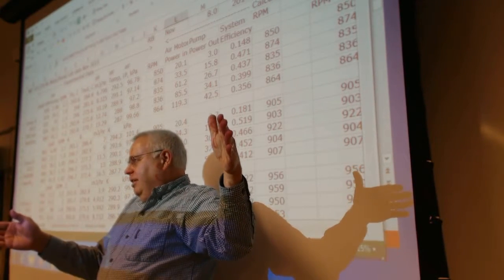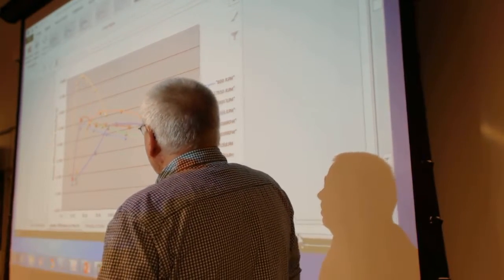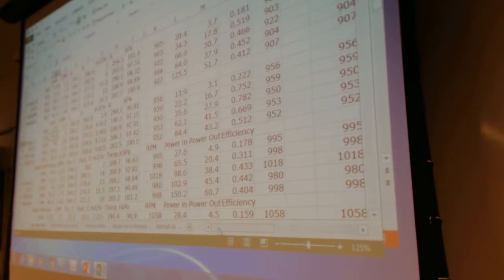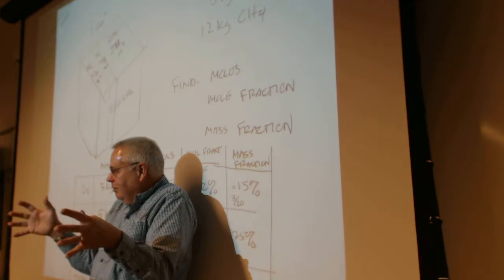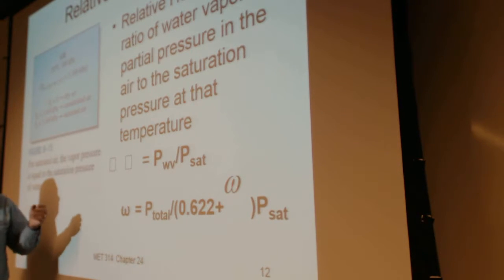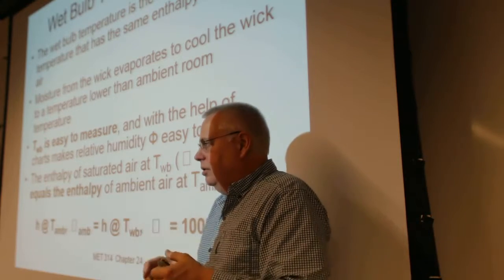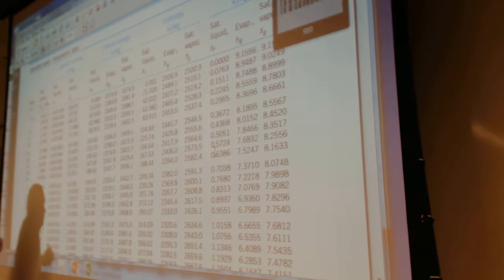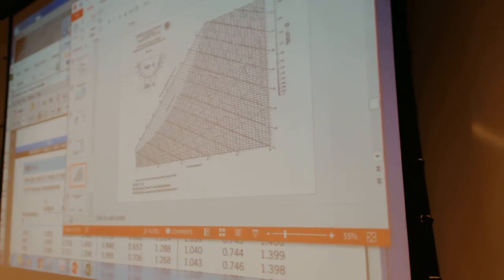MET314 159Ch24bNov30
MET314.159 Chapter24 Lecture b November 30
Air Motor Lab review; Partial Pressure, water vapor in air